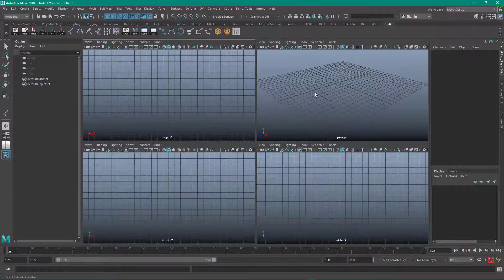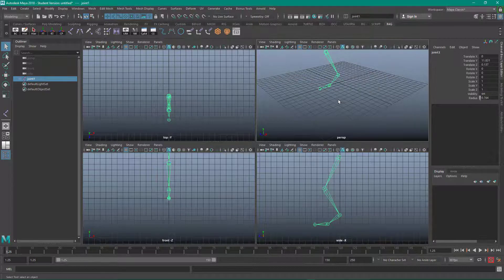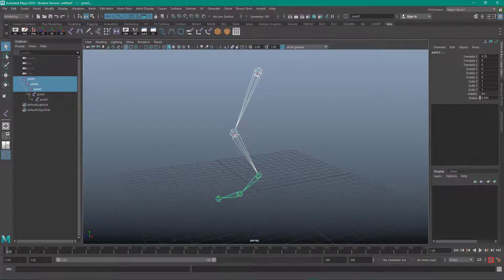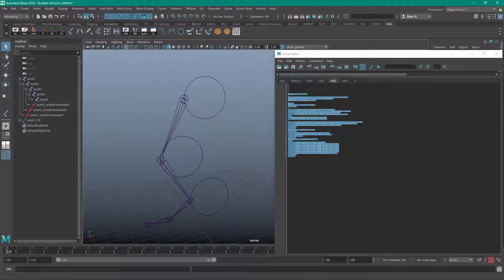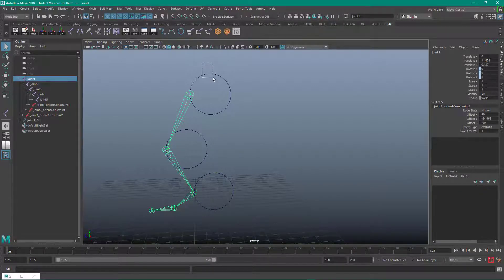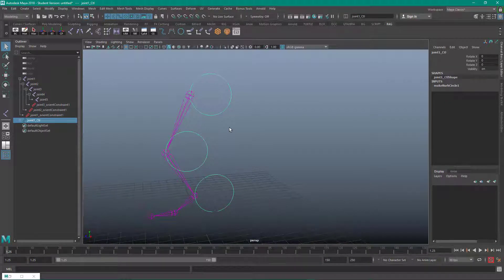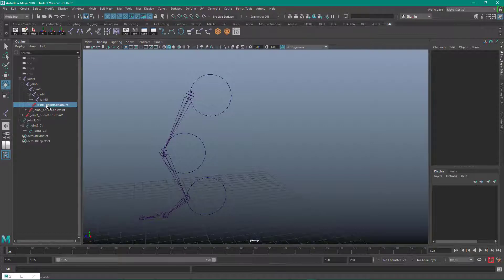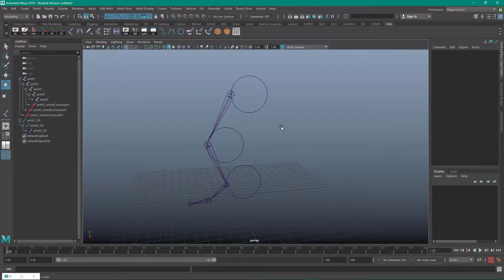MEL Script Controllers Assignment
Scratching the surface of auto rigging with Mel